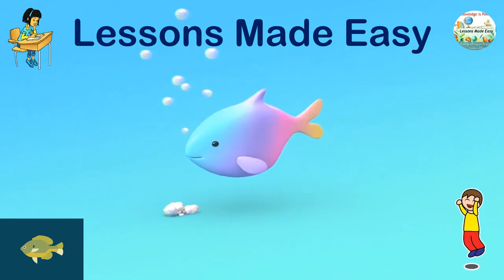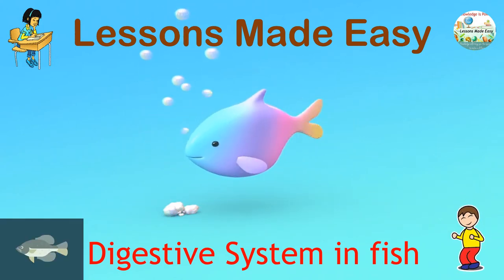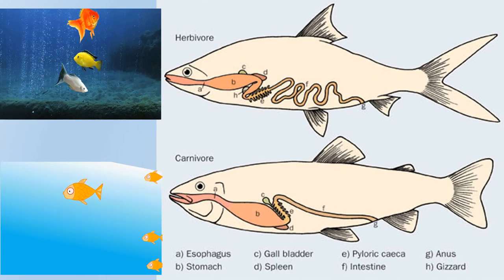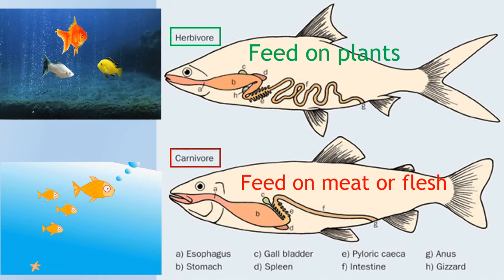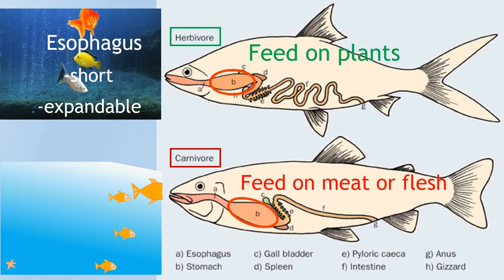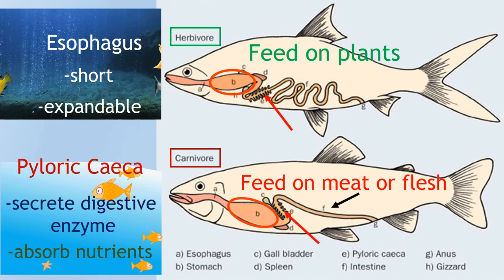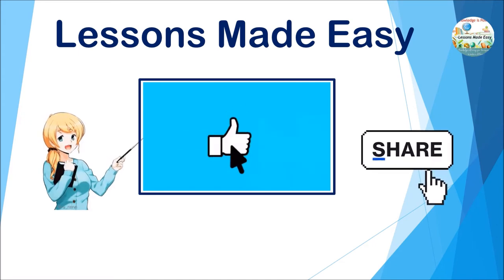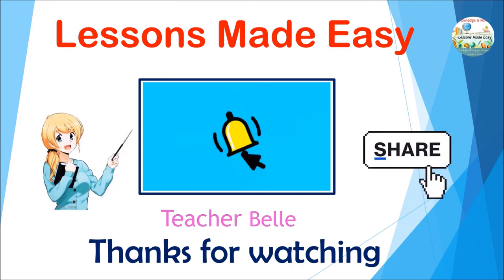Digestive System in Fish - How it works!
How does fish Digestive system work? Check out this short video and have fun learning!
Digestive System
Video link to human digestive system -